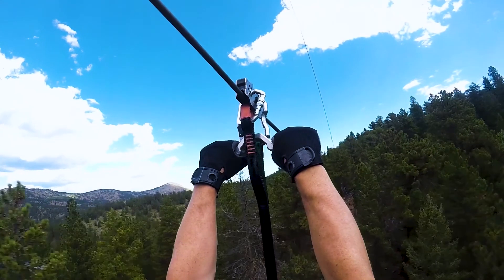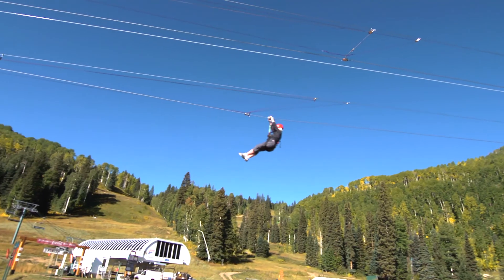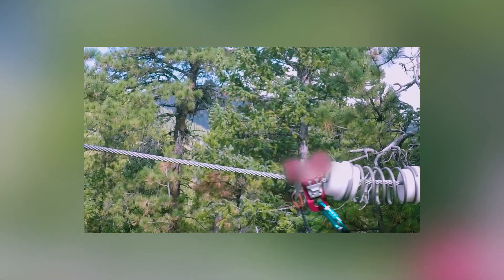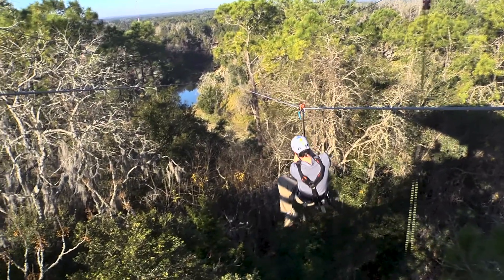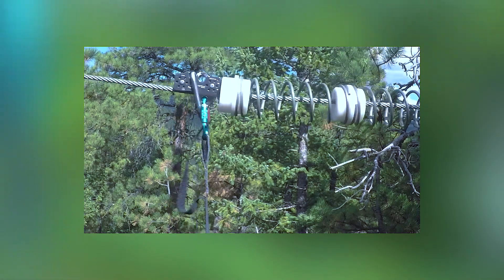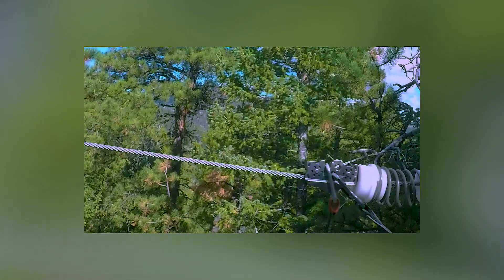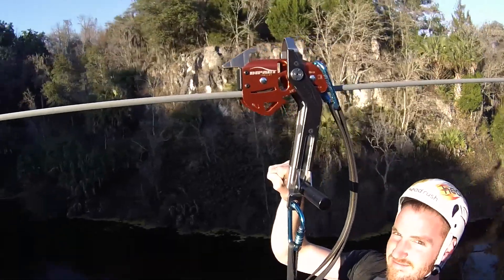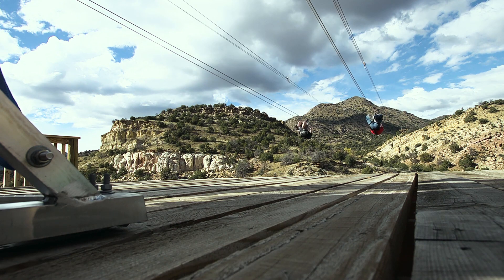The Overturning Moment | LightSpeed Zip Line Trolleys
There is a hidden moment during zip line braking that most people are unaware of - and rightfully so.  Your focus is on the rider coming in and not the position of the trolley.  But Head Rush Technologies’ engineers have given special consideration to braking because this is a moment of significant wear for most trolleys.

As the rider trolley begins braking, the rider’s momentum carries them forward and in front of the trolley.  This momentum overwhelms most trolleys and causes the front sheave to lift up while the back of the trolley drags along the line.

All of this wear builds up over time and greatly reduces the lifespan of these other trolleys.

Head Rush Technologies designed the LightSpeed Micro, EZ Clip and Impact Trolleys to prevent the overturning moment with unique features: forward designs or pivoting designs.

The clip-in points on the Micro and the Impact Trolleys are forward of center.  This forward design accommodates the rider’s momentum during braking and keeps both sheaves on the cable for less wear.

The EZ Clip and the Impact Trolley T-handle accessory both pivot forward with the rider’s momentum as they decelerate.  This creates a comfortable braking experience for the rider, eliminates the overturning moment, and keeps both sheaves on the cable.

The LightSpeed Trolleys from Head Rush Technologies are designed specifically for zip lining and are engineered for durability.  The forward and pivoting designs eliminate excess wear on your equipment by eliminating the overturning moment common in other trolleys.  Your equipment will last longer and your riders will have a better experience – what’s not to love?